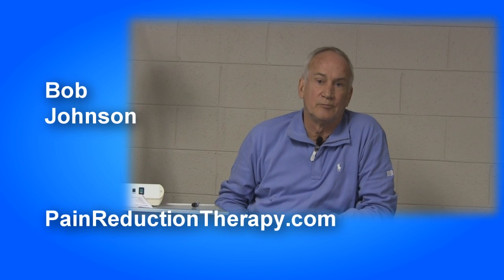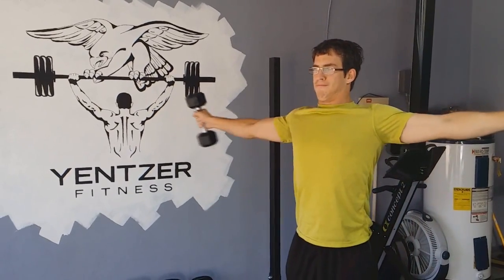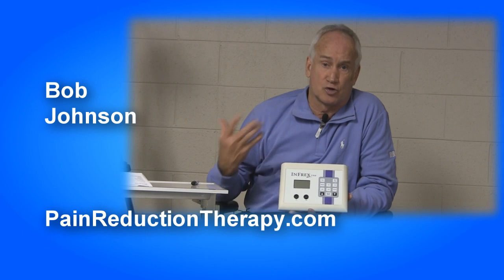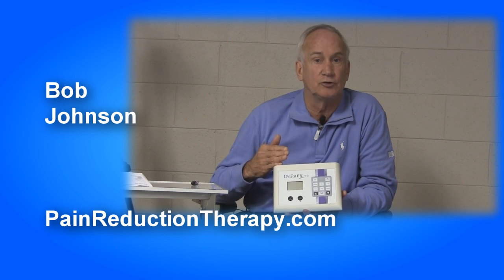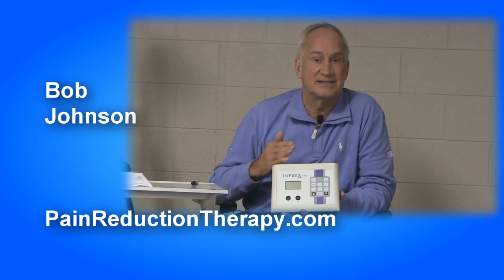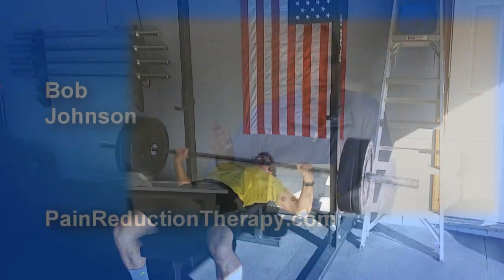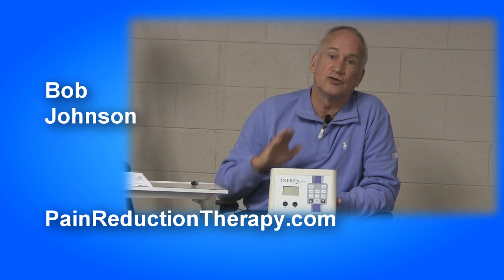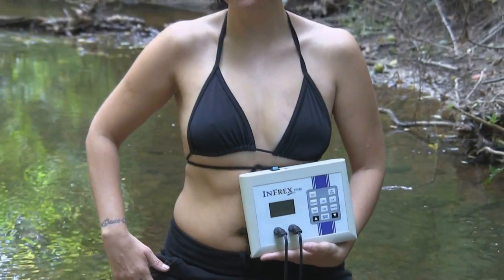Sports Performance For Athletic Trainers Using Electrotherapy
Video on how to use Russian stimulation to improve athletic performances and to heal athletes following injury quicker.  Video explains the use of the Infrex FRM for healing and gaining greater muscle strength and bulk.